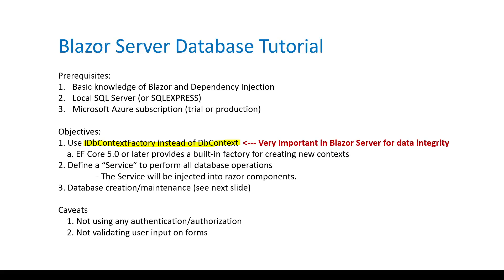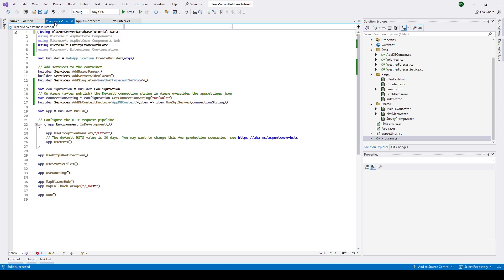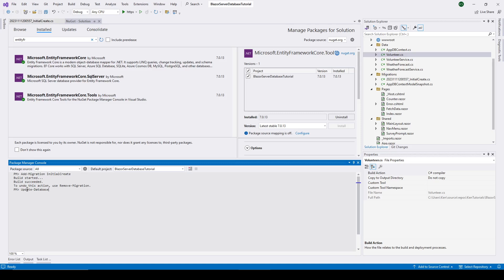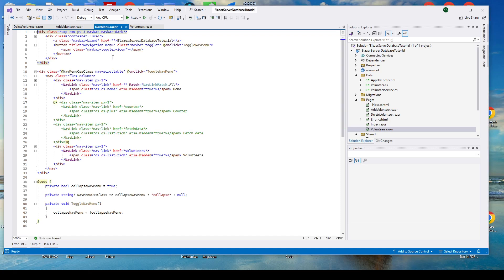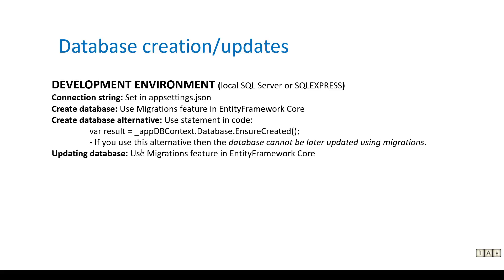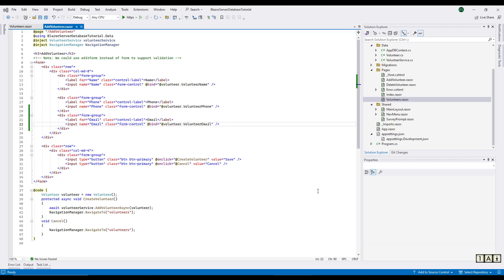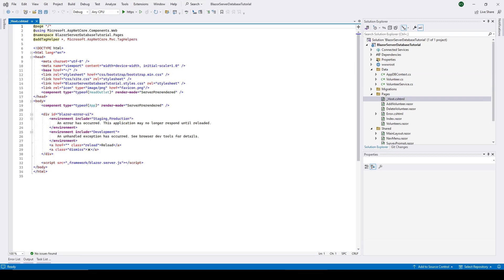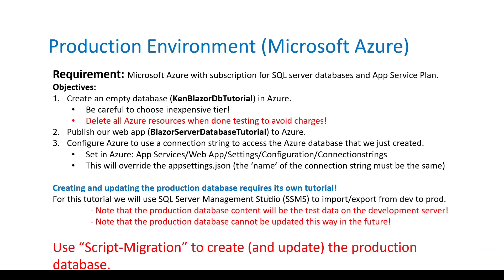Blazor Server Database Tutorial Part1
This tutorial is part 1 of 2. It steps you through creating a Blazor Server web app on Visual Studio 2022 in a DEV (development) environment which includes a local SQL Server (SQLEXPRESS).  Emphasis is placed on explaining how and why a Db Context Factory is used for Blazor Server apps to ensure data integrity.
0:00 Intro and Objectives
0:36 Create Blazor Server web app
6:13 Create DEV database
7:45 Create razor pages
13:30 Update DEV database
17:52 ServerPrerenderd pros/cons
20:05 Summarize steps to port to PROD